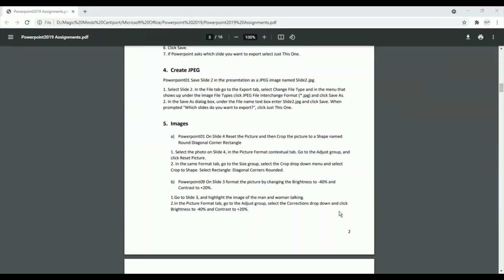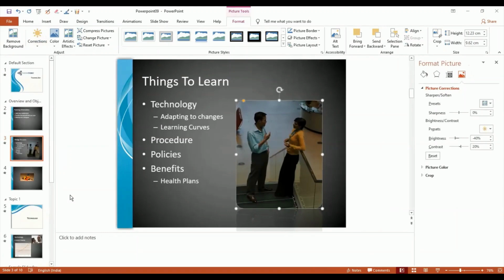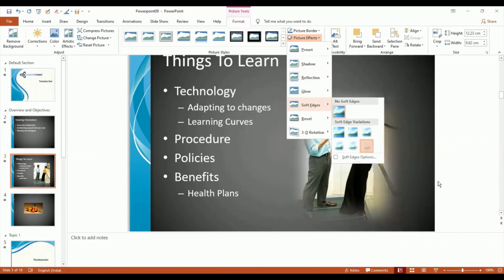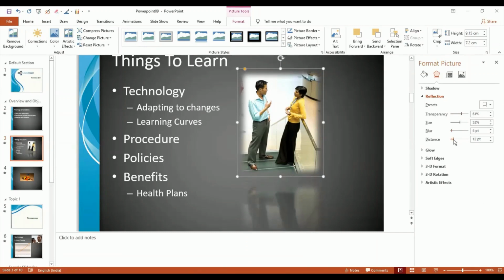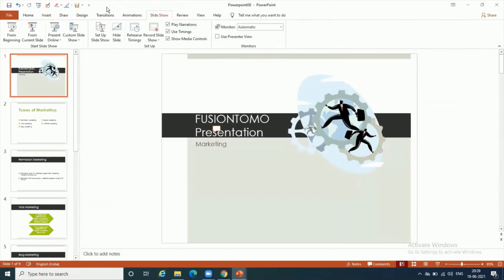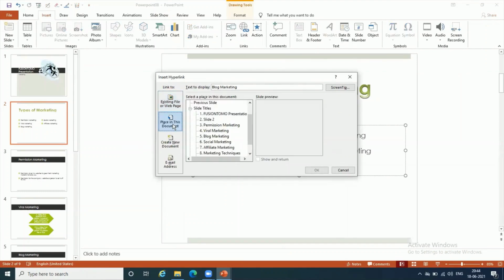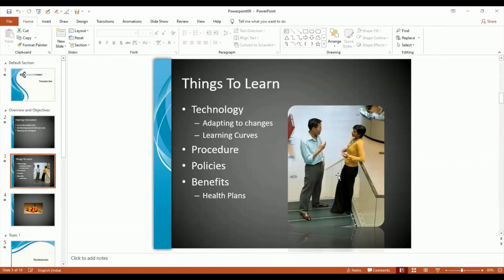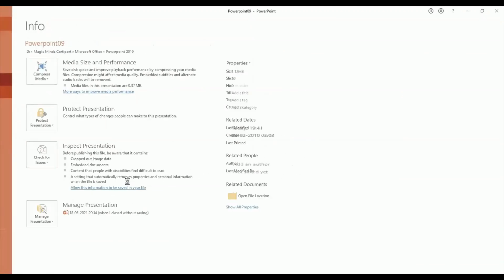PowerPoint 05 - Insert And Format Images